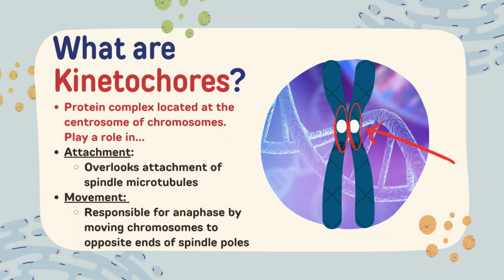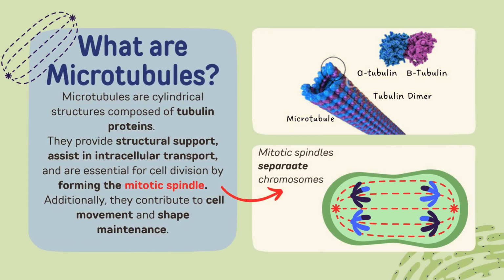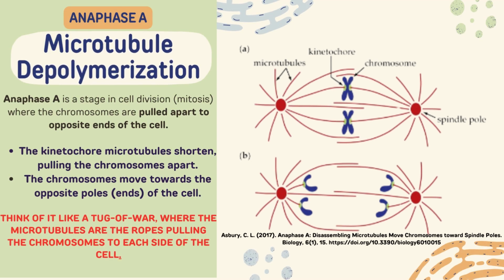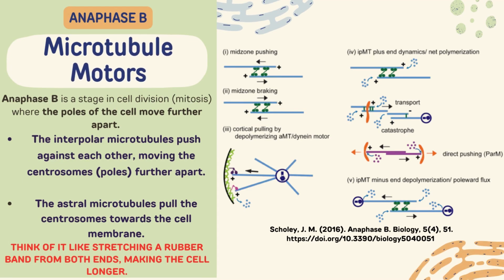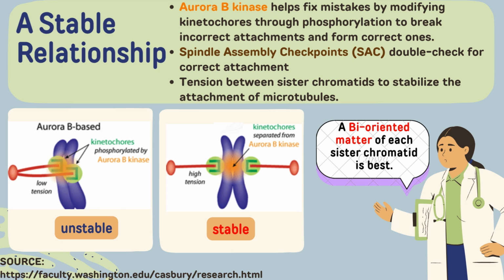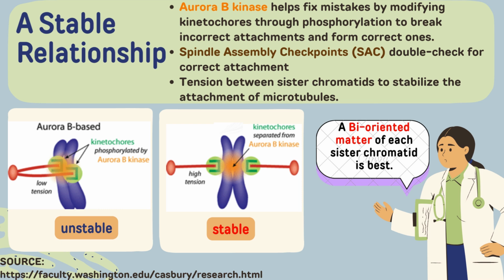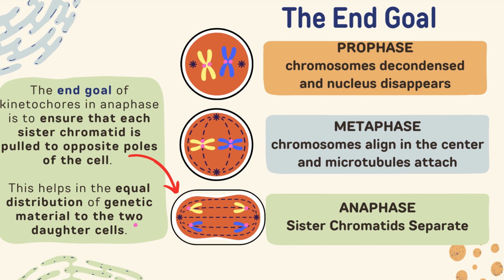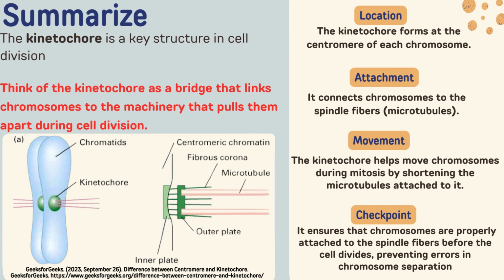Cells Biology- Kinetochores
Let's dive into the fascinating world of kinetochores, a unique type of protein that plays a crucial role in the unique process of cell division.